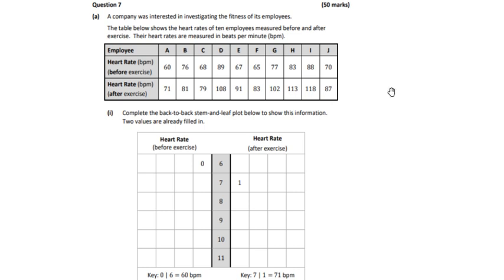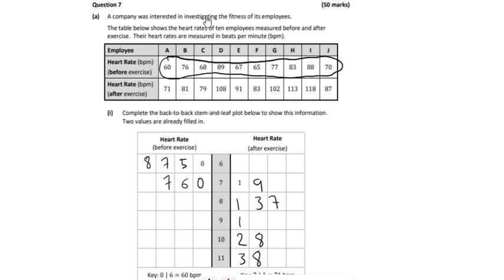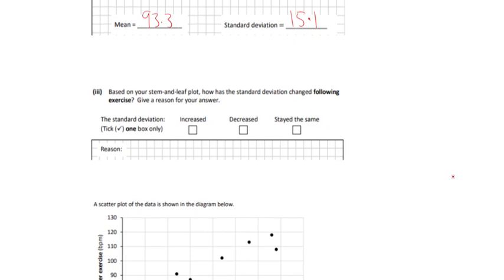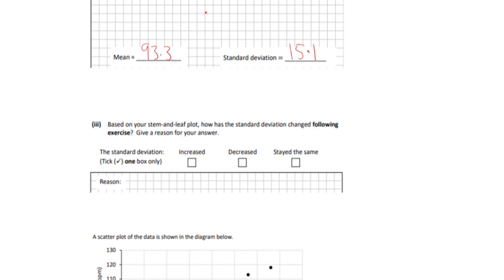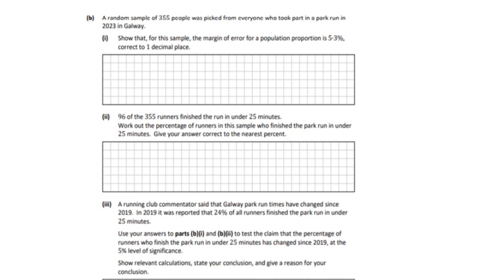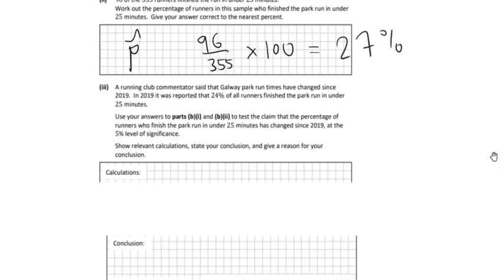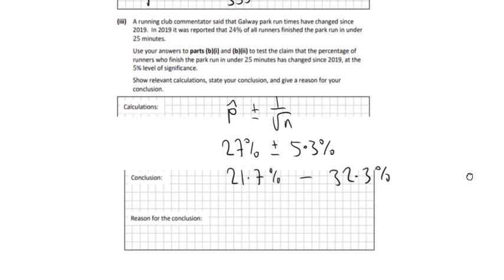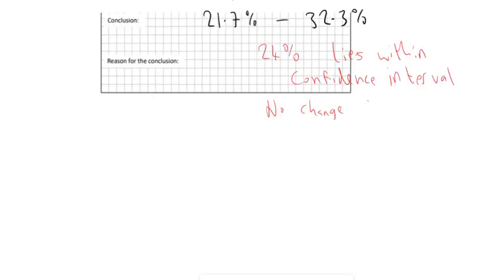Leaving Cert 2024 Ordinary Paper 2 Q7